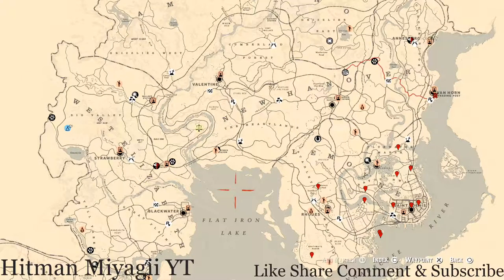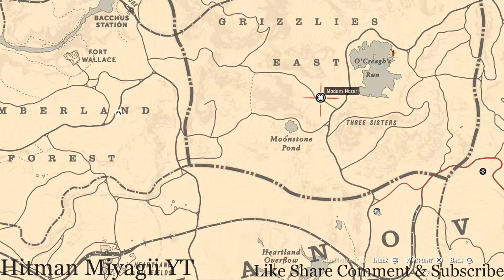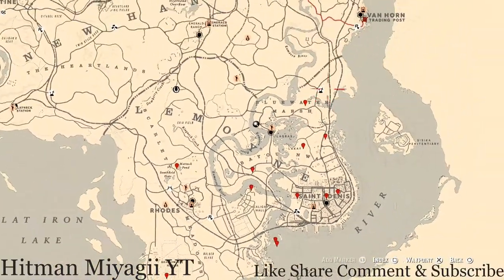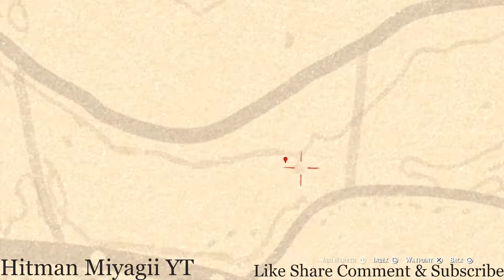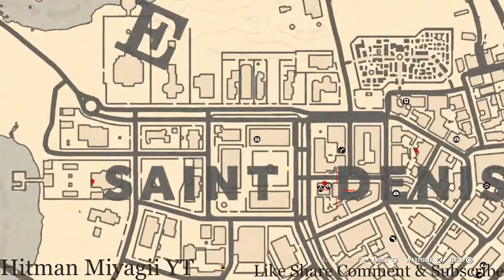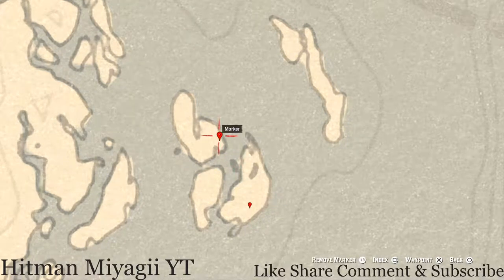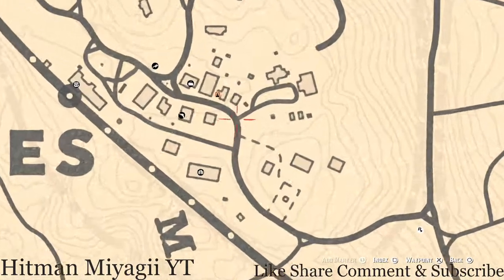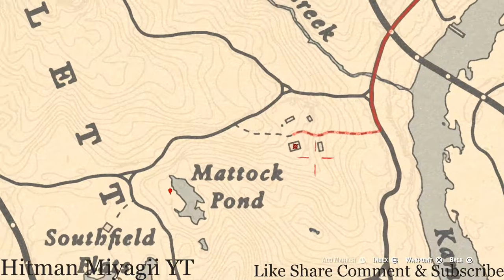Red Dead Online Daily Cycle Update For Sep.19th 8pm EST until Sep.20th 8pm EST